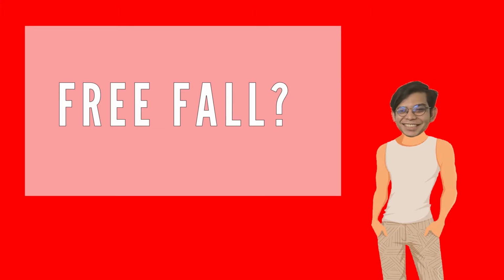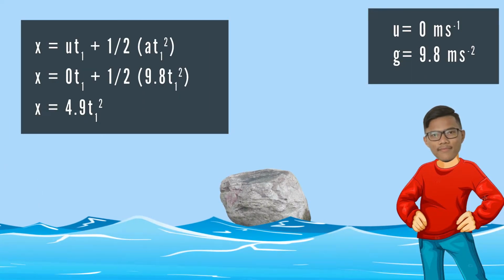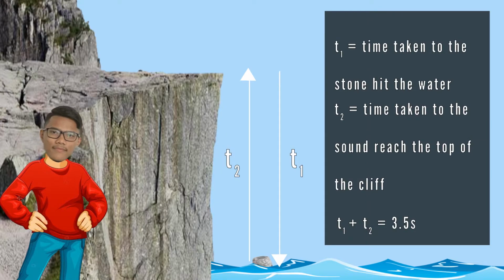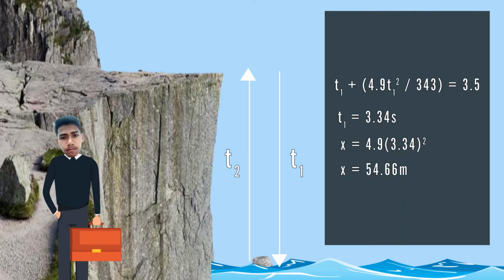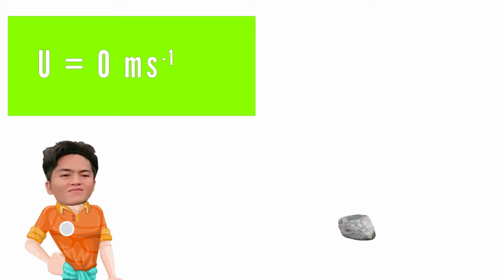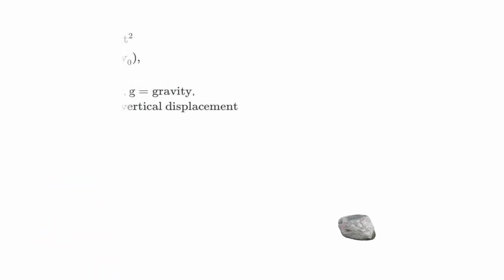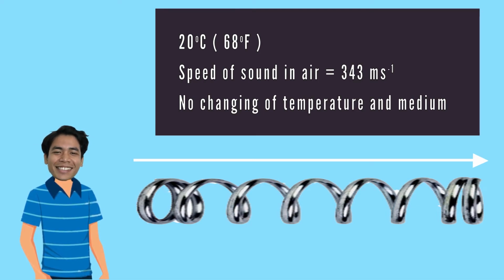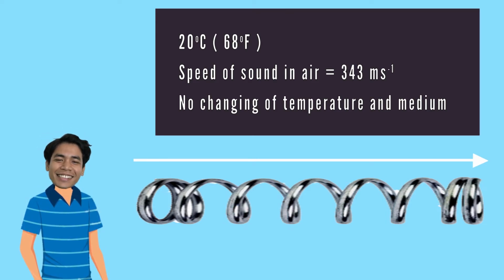Q6. SOUND AND FREE FALL (PHYSICS)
question:
A stone is dropped from the top of a cliff.
The splash it makes when striking the water
below is heard 3.5s later. How high is the cliff?

to find out the solution, watch the video above